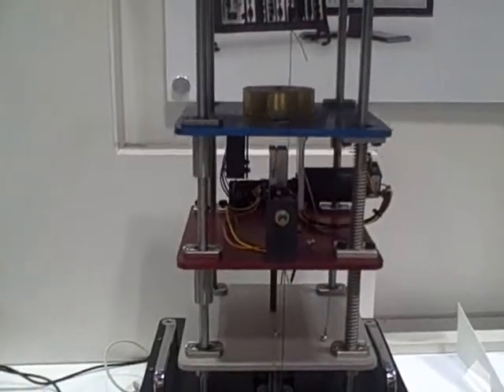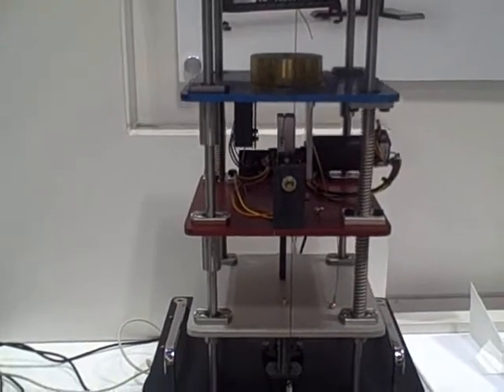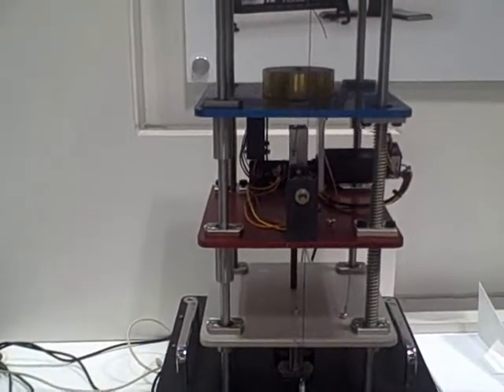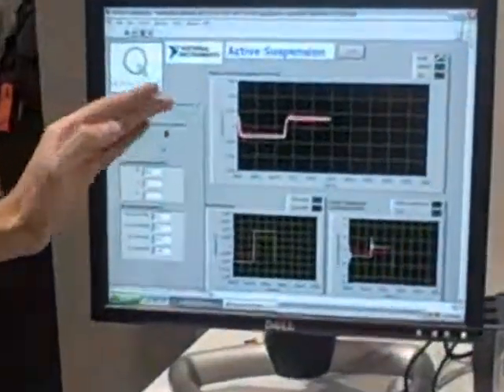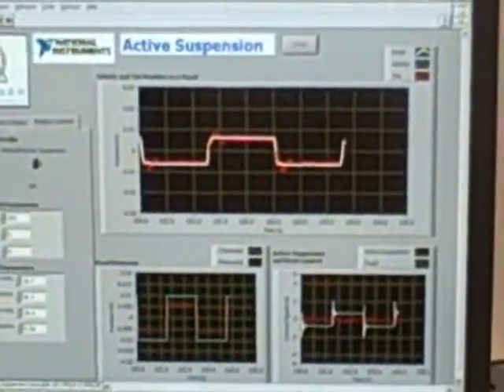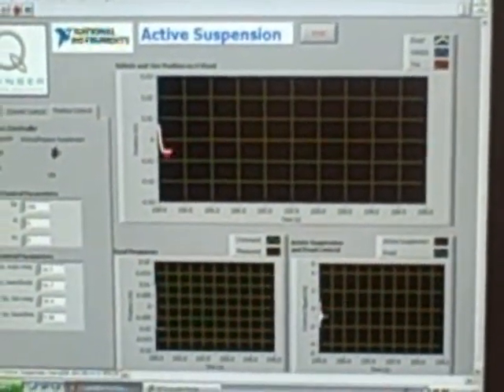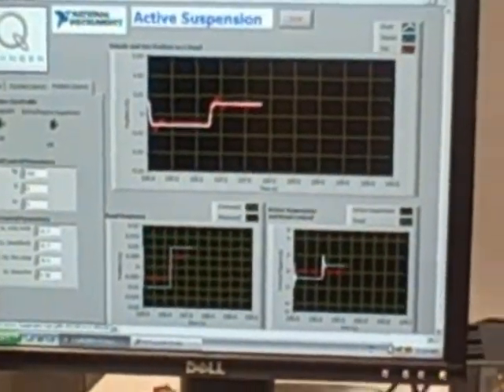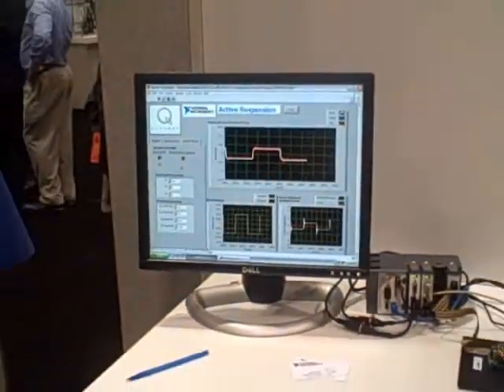Advanced Control with LabVIEW Control Design and Simulation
for more information on control design and simulation.

At NIWeek 2009, an NI employee demonstrates his application which models an automobile suspension system monitored and controlled by NI Compact RIO.